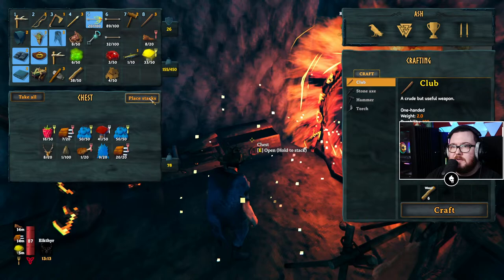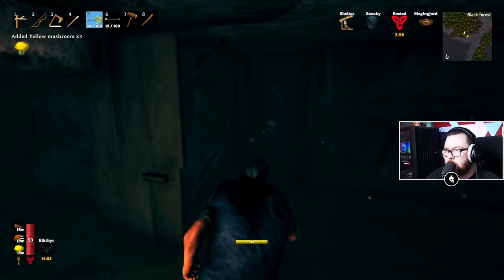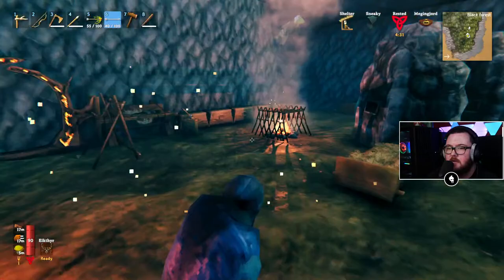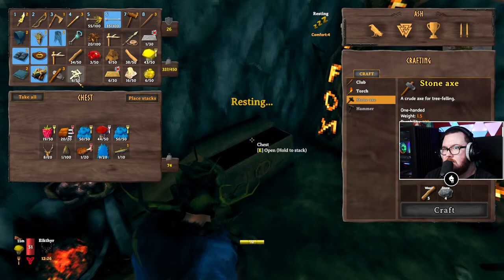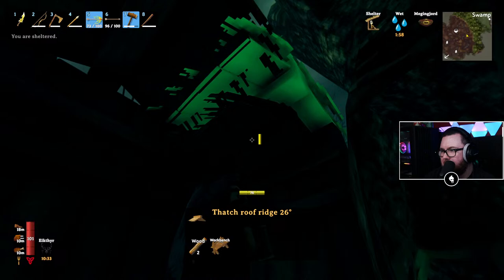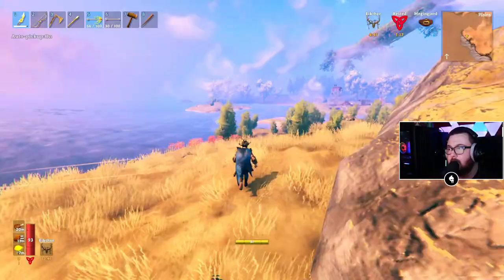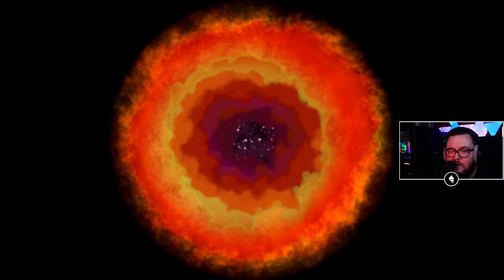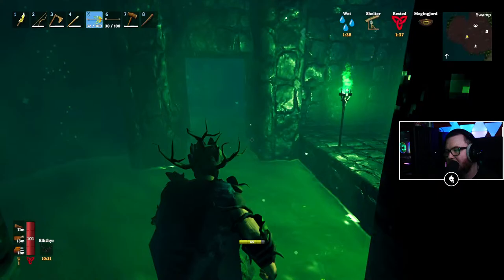ASHLANDS PREP!!! - We Find Bonemass & Set Sail, Valheim Playthrough (Part 3)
This stream/video ends abruptly because I lost internet. Not to worry though I'll be back soon.